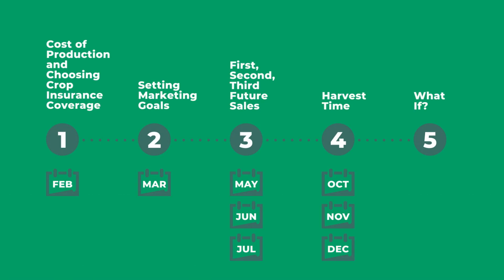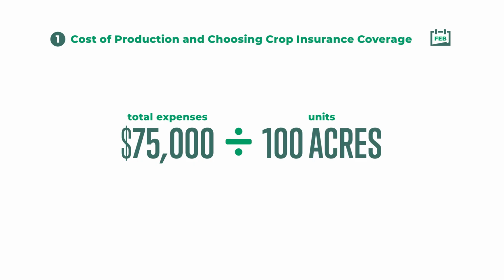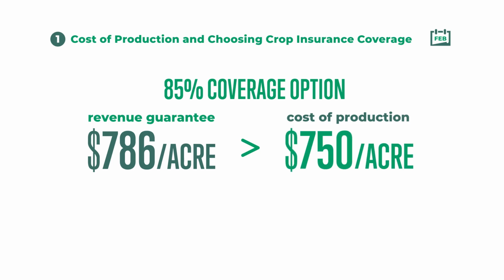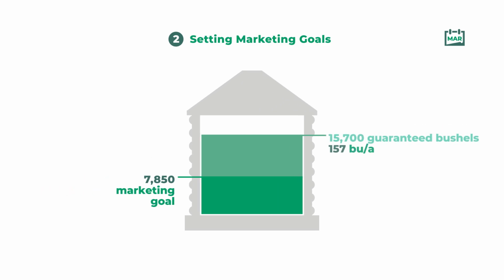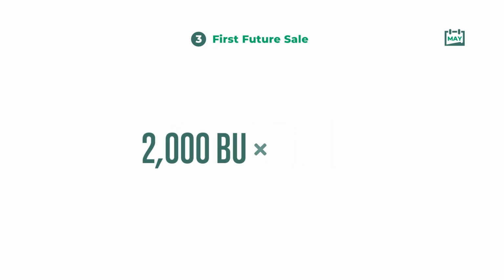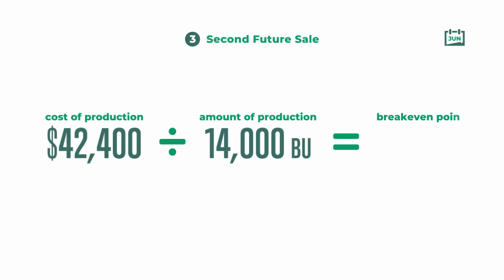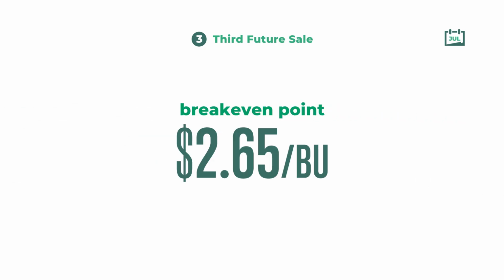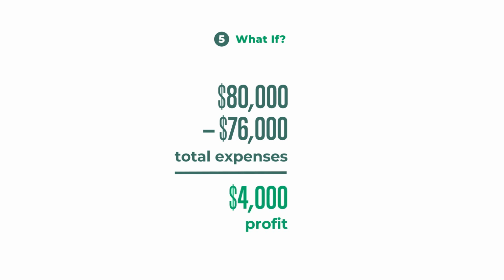Crop Insurance: A Strategic Approach to Grain Marketing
Discover how crop insurance can be a strategic grain marketing tool—not just protection against disaster. This video explains how understanding your cost of production, selecting the right coverage, and creating a simple marketing plan can help you market grain with more confidence and improve your profit potential.